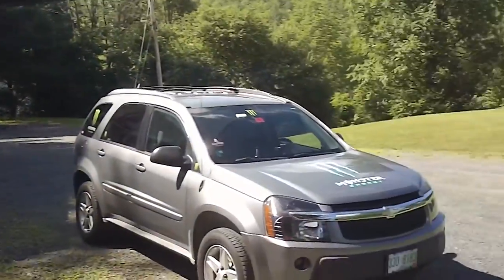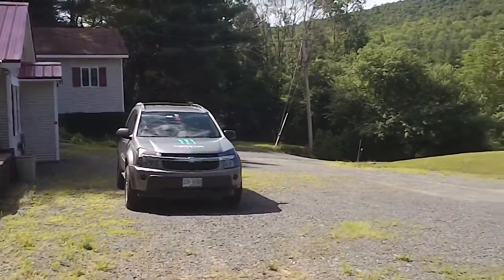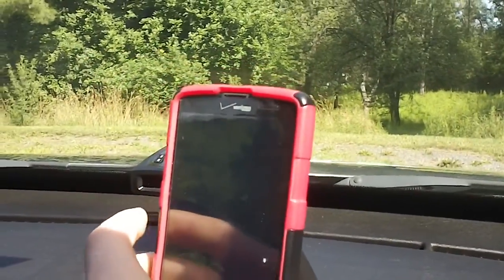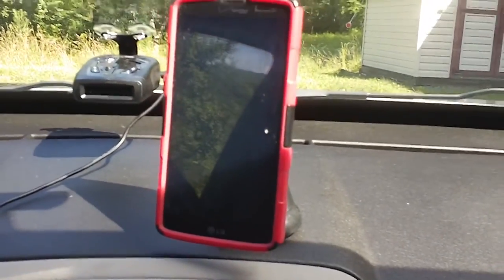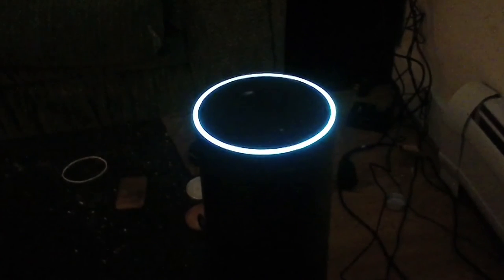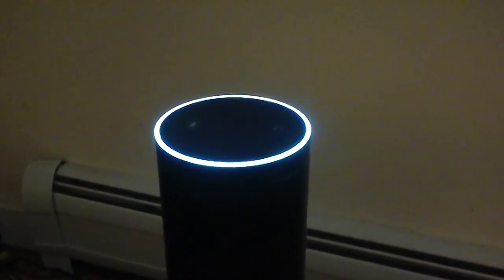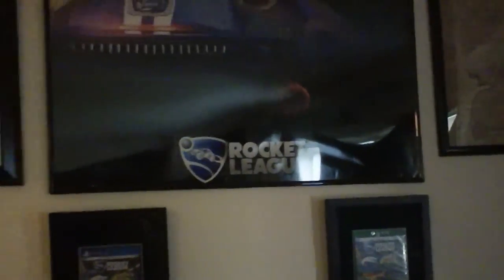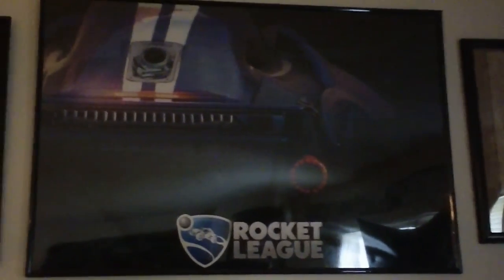KS Vlogs (Chickens, Tech, and a Tour) 7-11-16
It's been a while, so I decided to throw this vlog together to let you all know I am still around.